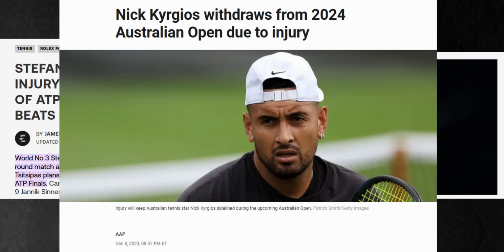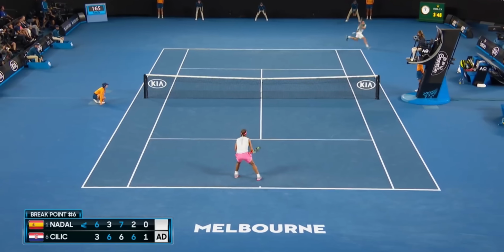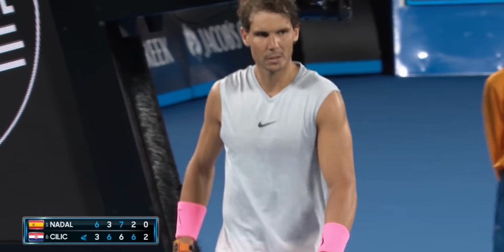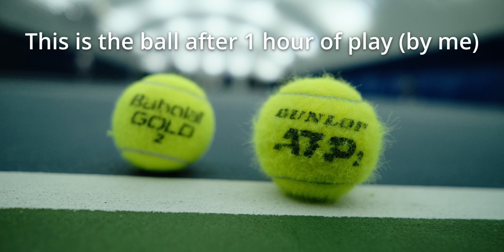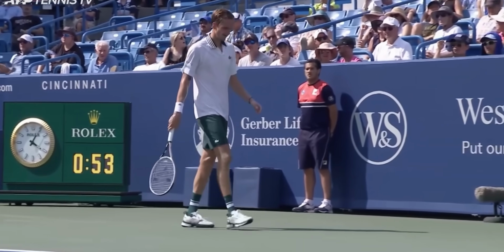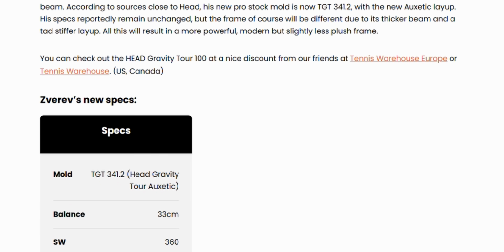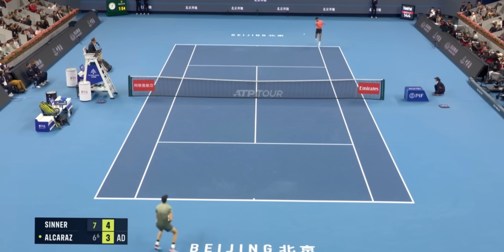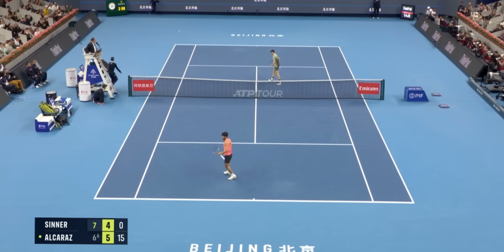Low Quality Balls Are Changing Tennis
Several of the best tennis players in the world have commented on how worse quality and slower tennis balls have dramatically changed how tennis is played on the ATP Tour. Players are getting injured more often, the game has become more physical and power is more important than ever.